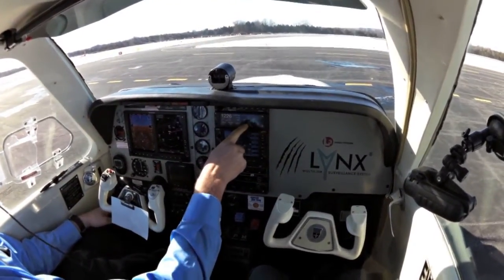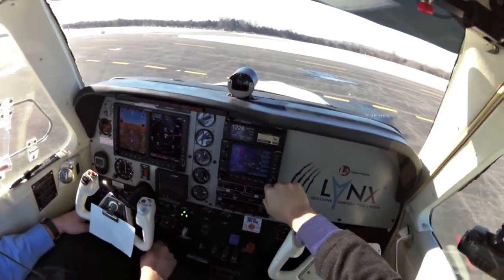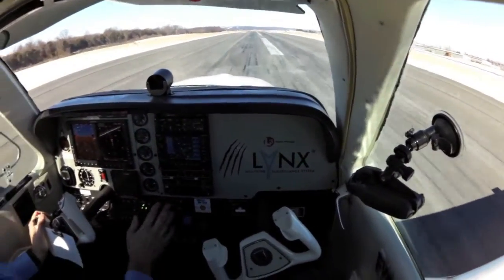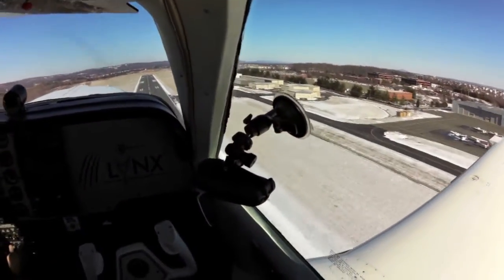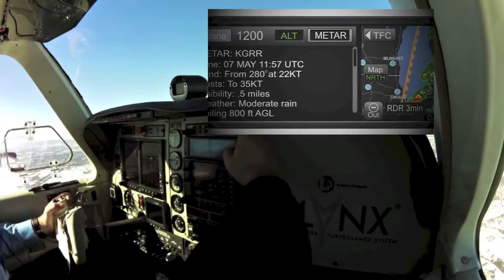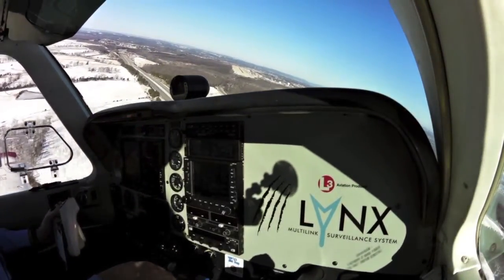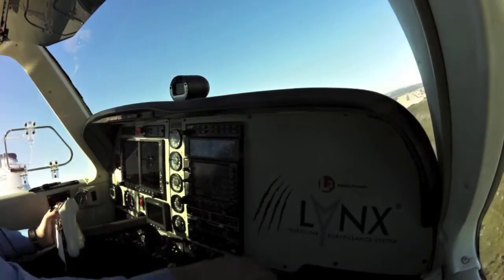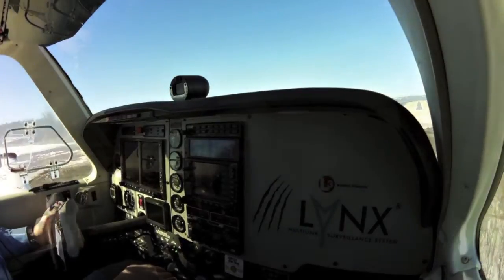L-3 Lynx NGT-9000 Inflight — Flying Magazine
Flying Magazine Senior Editor Stephen Pope flies with the Lynx NGT-9000 Mode S ADS-B touchscreen transponder from L-3 Aviation Products.